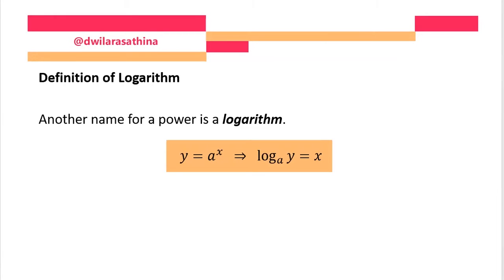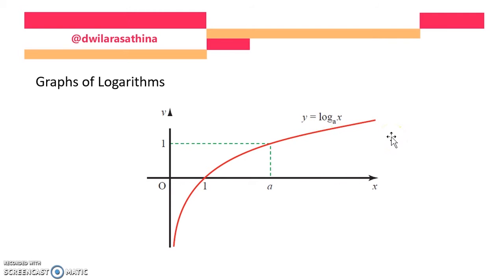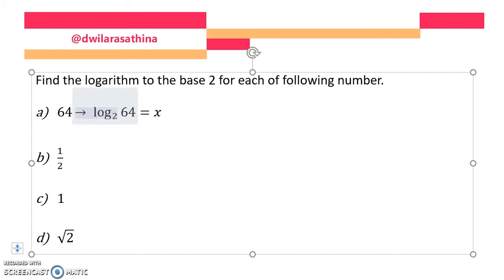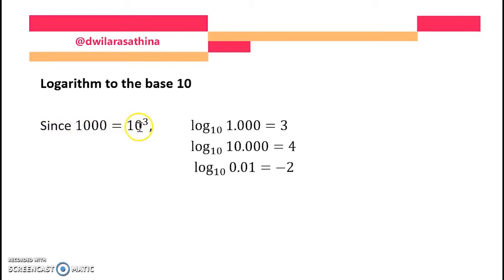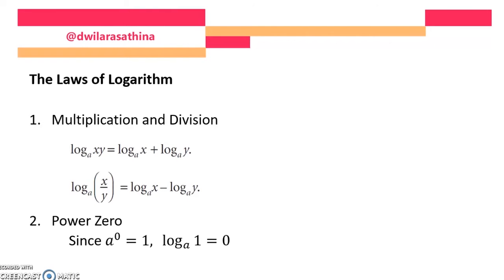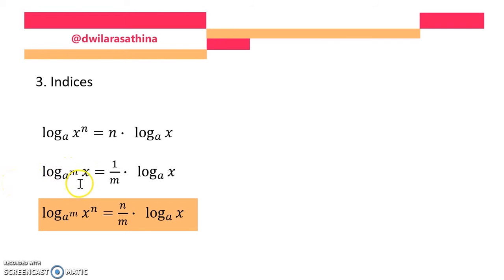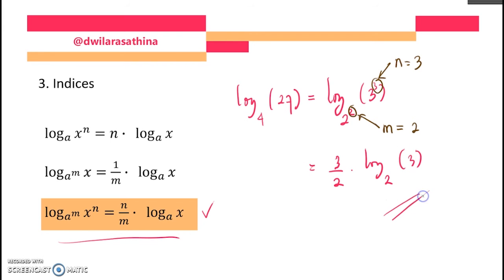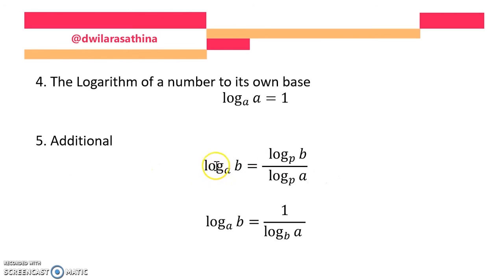Definition and the Laws of Logarithms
Find the definition and the laws of logarithms here.

Sound by Tohpati : It's a beautiful day